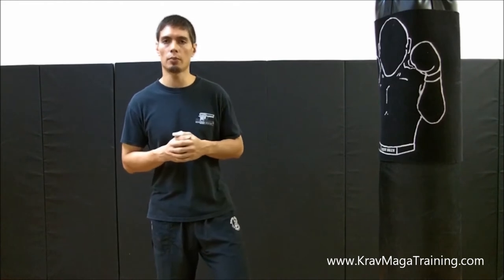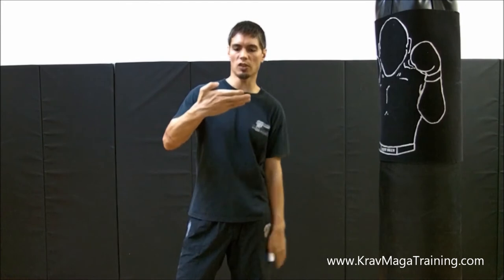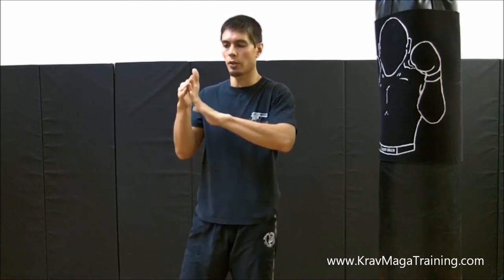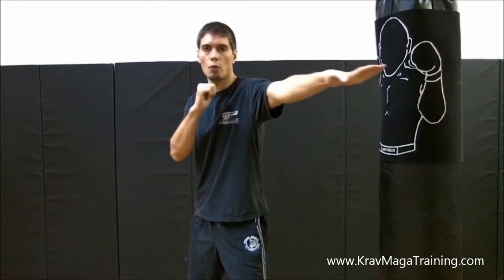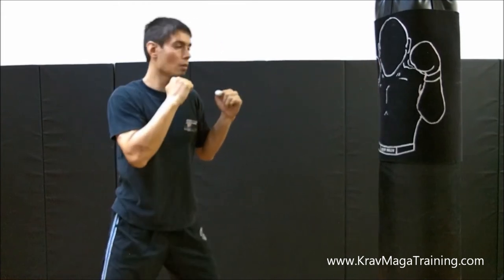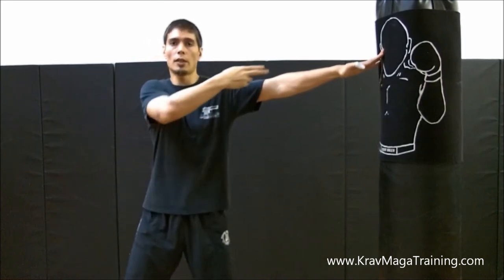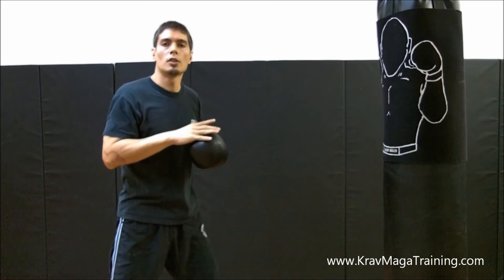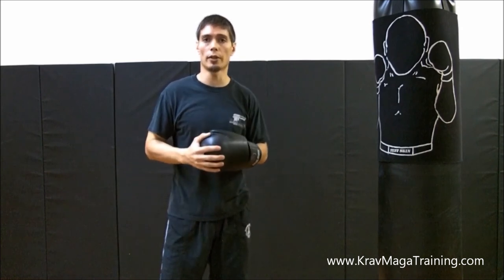Krav Maga - Eye Strike (Mistakes to Avoid)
A very neglected, but very effective Krav Maga combative is the Eye Strike.  This video addresses common mistakes to avoid.  It shows all the details to prevent injuring the fingers when landing this strike.  Many tips are presented to maximize the accuracy, reach, and speed of this technique.  It shows you how to safely use the Eye Strike in live sparring in order to get good at it on a resisting opponent.

Transcript:

"Hi, this is Randall with KravMagaTraining.com.  In this video I'm going to discuss some important details to delivering a proper eye strike.  I found with the eye strike there's a lot of small details that are often neglected by most students.  I'm going to address those today, cover them, and explain why they are important.

First with the eye strike is the a proper hand position. If you've watched any of my other videos when it comes to the, for example, the 360 defenses, or the palm strikes, or the chops, the hand position is exactly the same. So if you've watched those videos and you've already gone over this hand position,  I apologize for repeating myself. But it's really the same hand positioning and it's really important.

Most beginners, when they deliver an eye strike, they just have a poor hand position. The thumb's sticking out like this, the fingers are apart, their hand is just not very stable and there's a good chance they are going to injure their fingers in their strikes are not going to be as strong.

So here's the appropriate details to a good hand position for the eye strike. First of all, the thumb, I want to take the knuckle on the thumb and I want to bend it and tuck my thumb in.  This does two things. One, when you bend the knuckle on the thumb you will feel your hand tighten up. It will get really strong. Where as this is hanging out like this, it's kind of loose and not stable. Also, you're more likely to get your thumb bent back and injured. So if you bend that knuckle on the thumb you're going to feel your hand get a lot stronger. It's like the equivalent of making a tight fist when you punch. Well this is like a tight hand position for when you deliver the eye strike.

The next thing is, when you have this hand position, if your fingers tend to bend slightly, that's normal. Everyone is a little different when it comes to that. But the most important thing is that your fingers need to be together to stabilize each other. Sometimes I see new students, they kind of get a little sloppy and their hands are like this. You want your fingers together because they are less likely to get injured when they are supporting each other. A common position for this hand is called a knife hand position in a lot of traditional martial arts. I've never seen any style have a position called a fork hand. All right. Because I'm sure there's some crazy ass style that does something weird like that but most styles they teach to keep the fingers together because they know it's a lot safer for your hand.

So that's the proper hand position when you deliver your eye strike. Make sure that you start with that.  Don't neglect that..."

Krav Maga Worldwide Official Training Center - Self Defense * Fighting * Fitness - Pompano Beach, FL (South Florida).